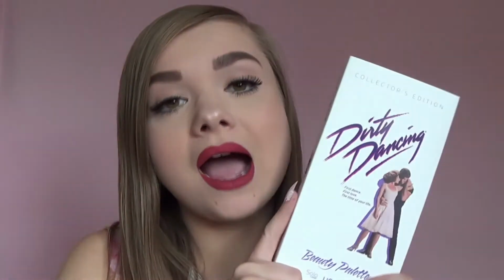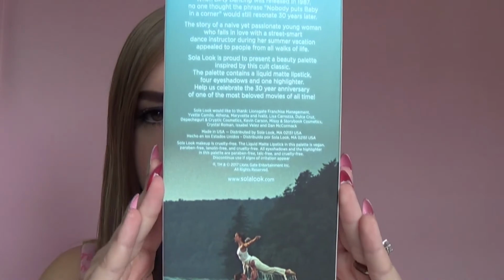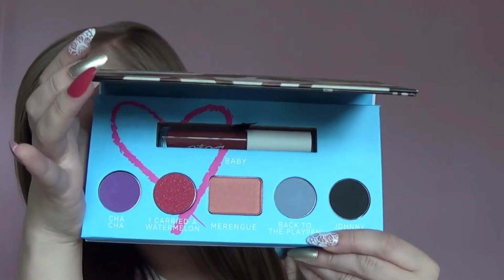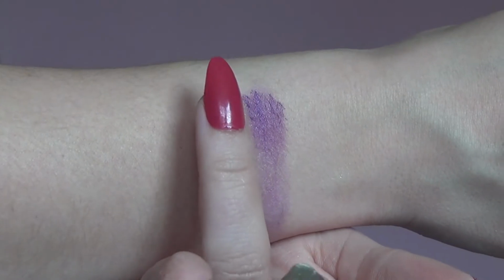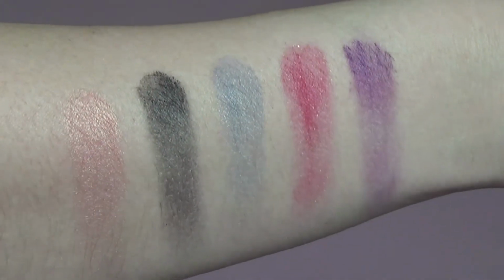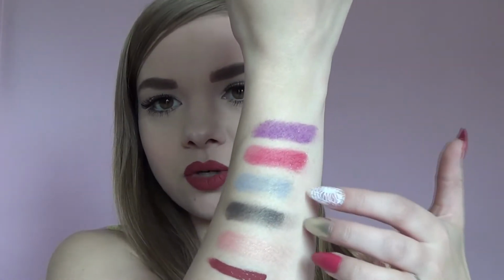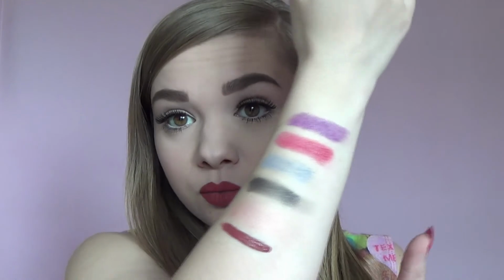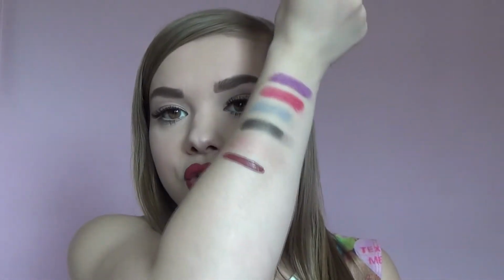The Dirty Dancing Palette from Sola Look Cosmetics First Impressions!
Hello Everyone! :]
In this video I am Unboxing, Swatching, and Reviewing the Dirty Dancing Palette from Sola Look Cosmetics. I hope you all have a wonderful day, and I will see you all in a new video next week!